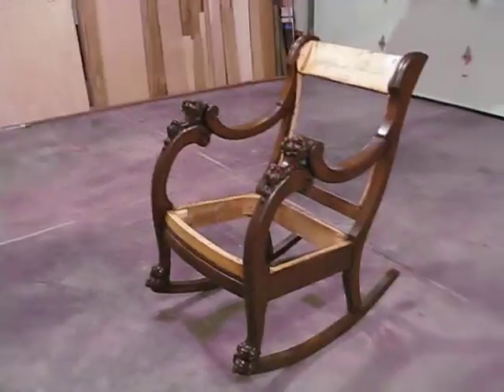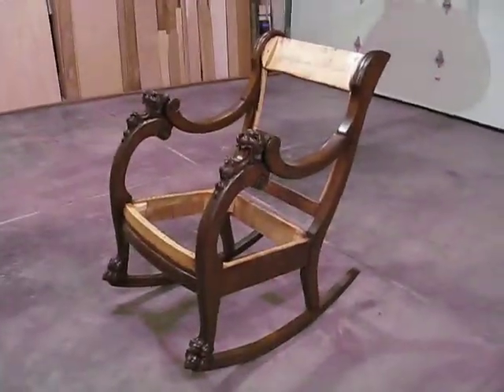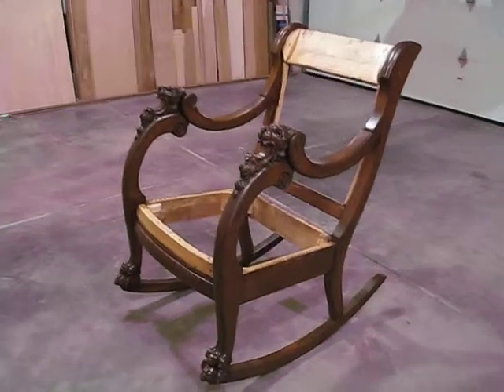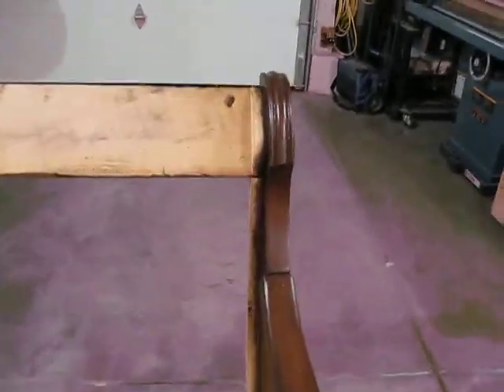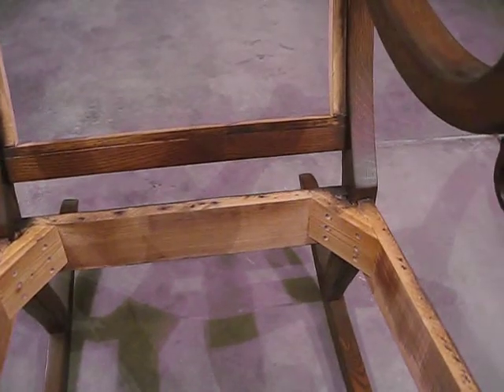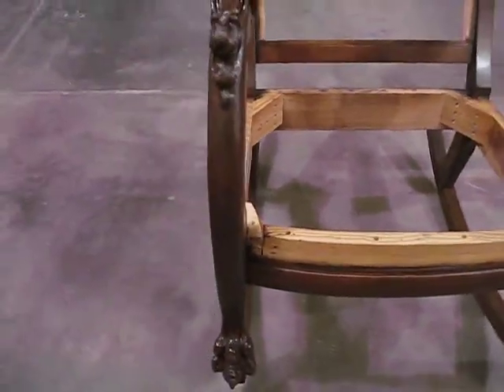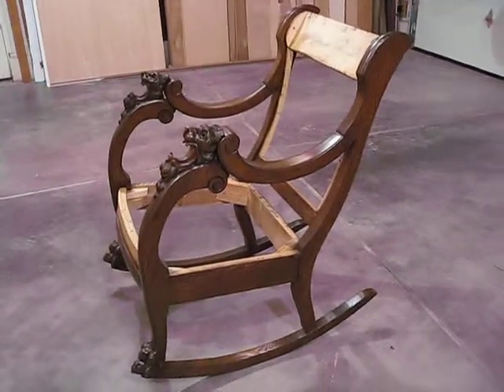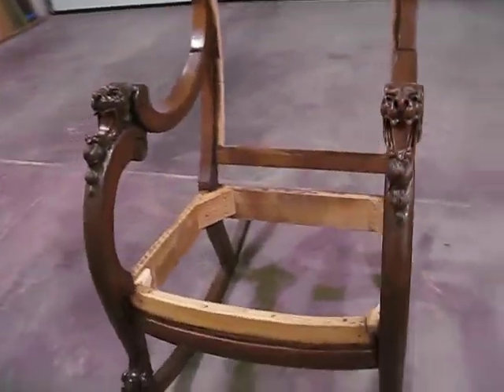Rob's Lion Chair.avi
The Lion's Chair with the stain and finish.  Next step is the upholstery.